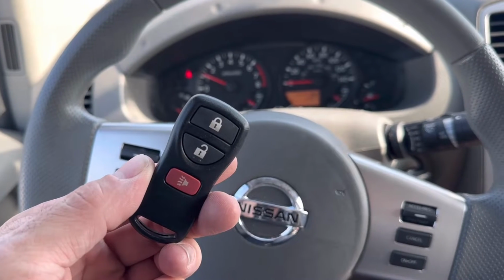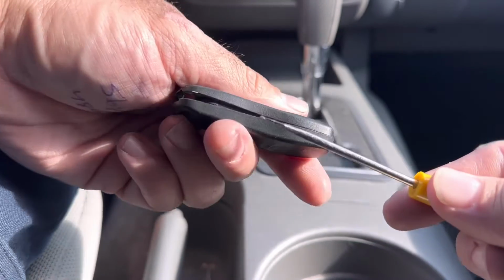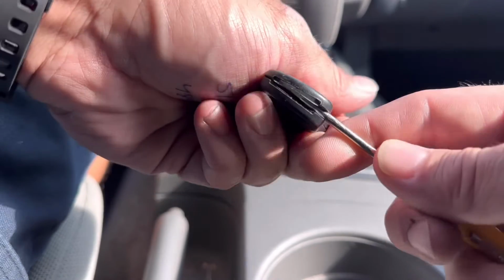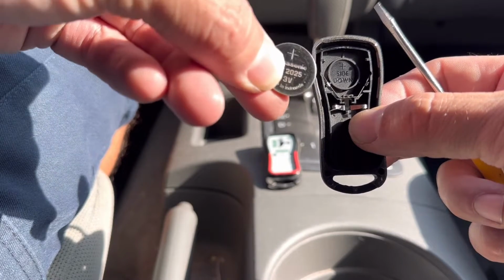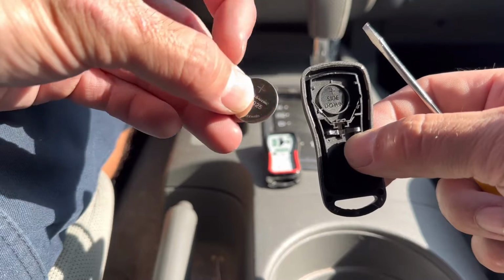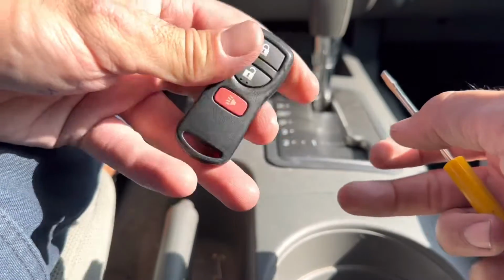2002 - 2019 Nissan Frontier How to change remote battery / key fob battery replacement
In this video we replace the key fob battery in a 2013 Nissan Frontier.
Battery Cr2025